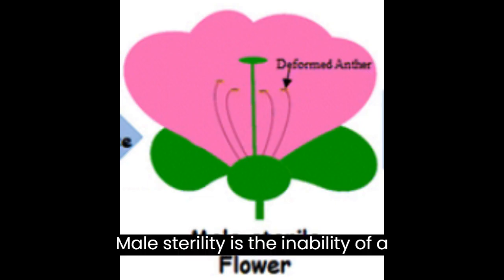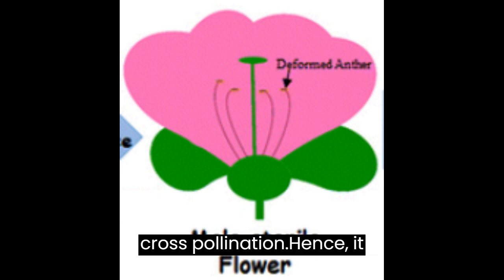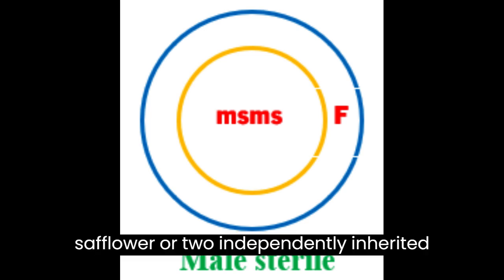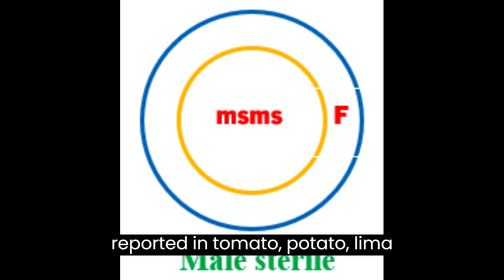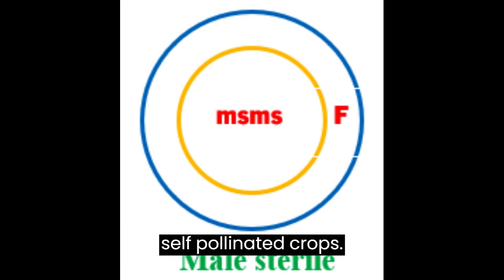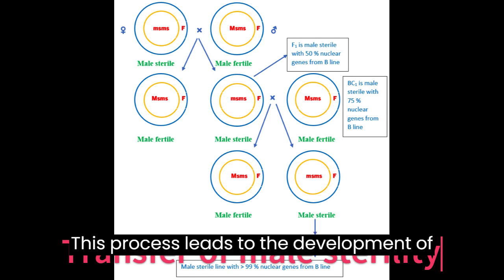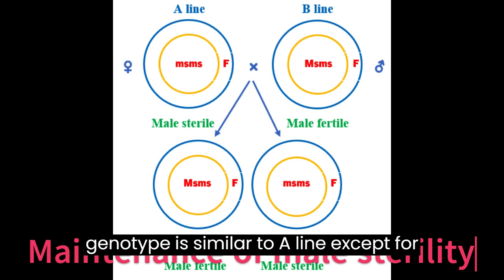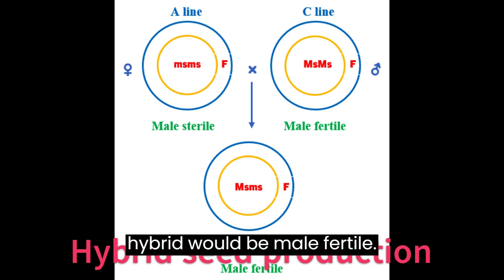Genetic male sterility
This video is about genetic male sterility which is one of the crucial tools used in hybrid seed production